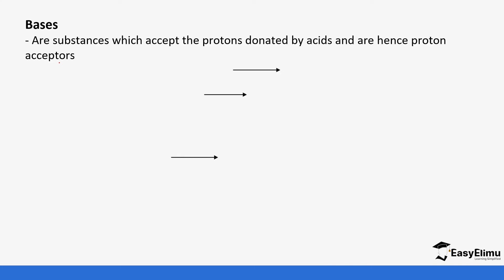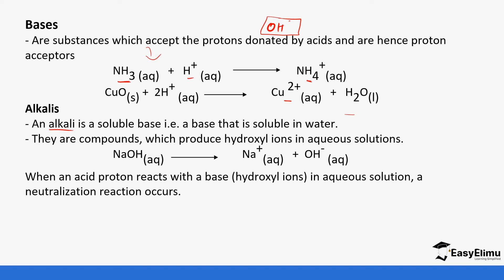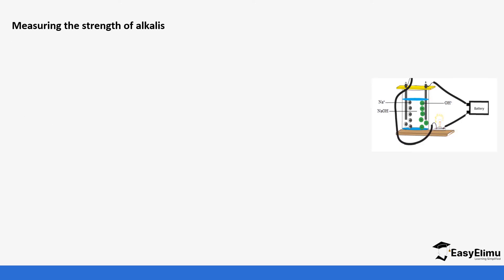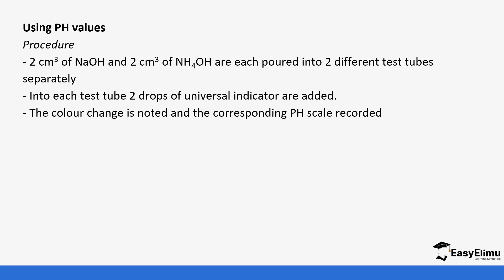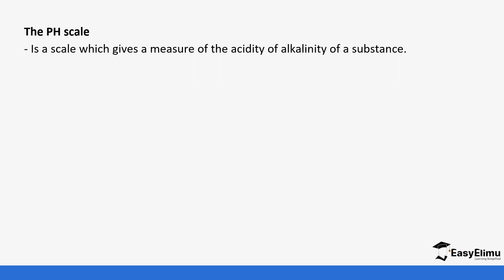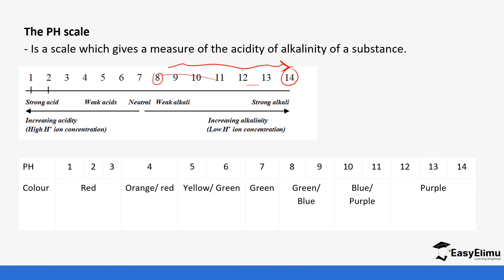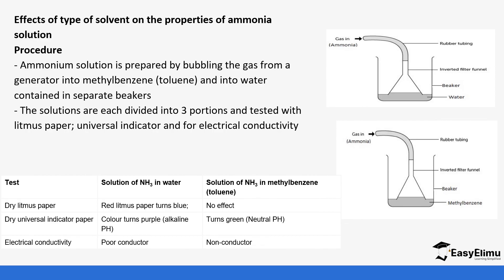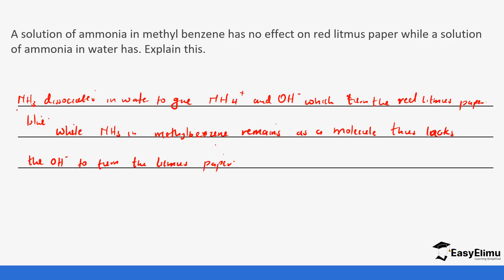Bases; Introduction Chemistry Form 4 Topic; Acids, Bases And Salts Lesson 3 out of 10